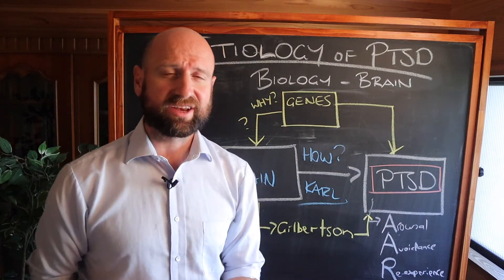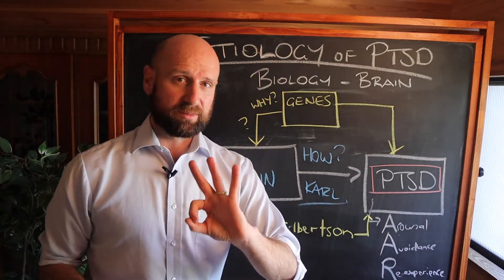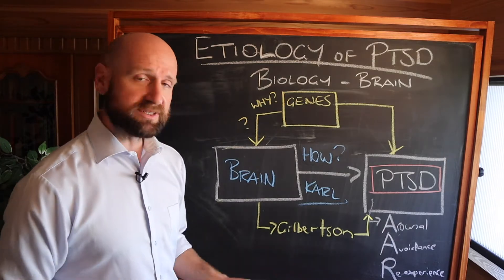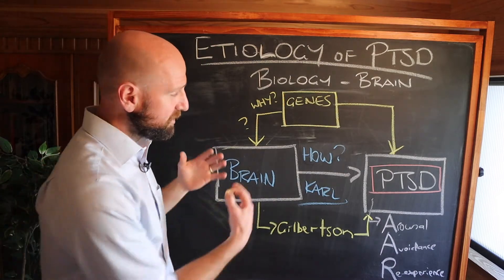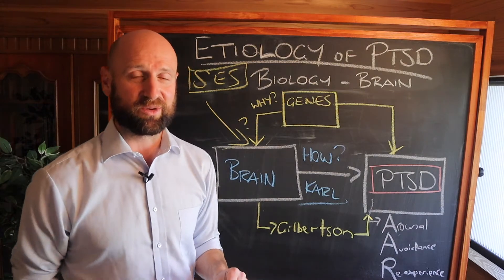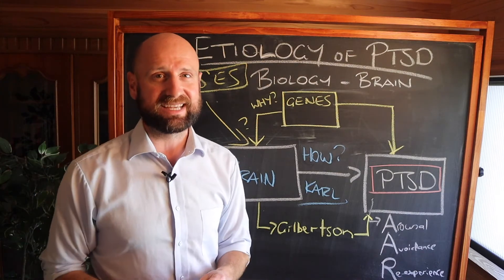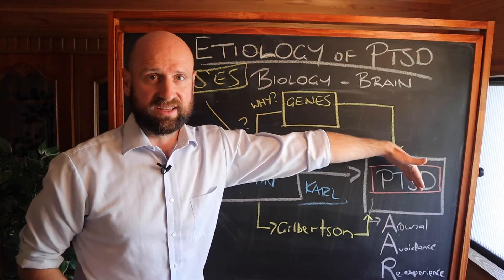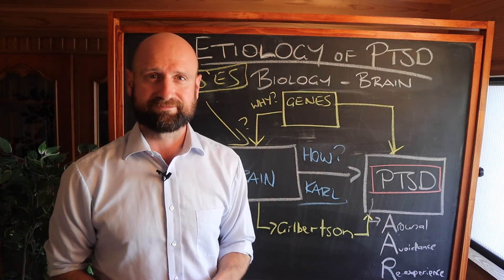Biological etiologies of PTSD - Abnormalities in the brain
People who have abnormalities in their amygdala, hippocampus or prefrontal cortex (PFC) are more at risk for developing PTSD. In this video I go over this biological etiology and give some tips for IB Psychology students on how to write this clearly in Paper 2 exam essays.

This content is relevant for etiologies of abnormal psychology in Paper 2 for the IB Psychology exam.